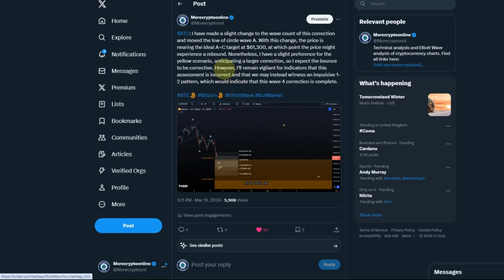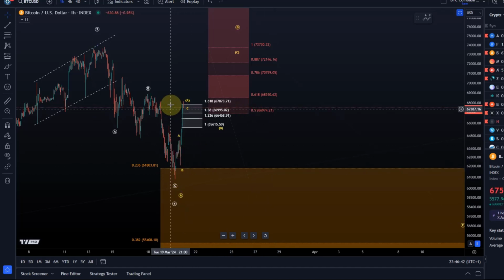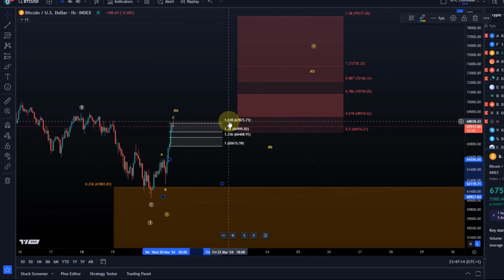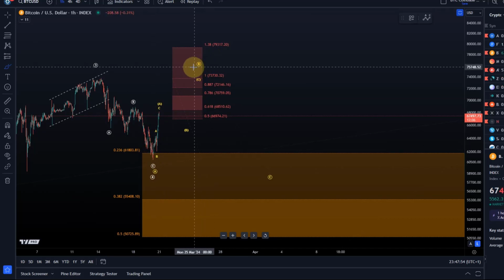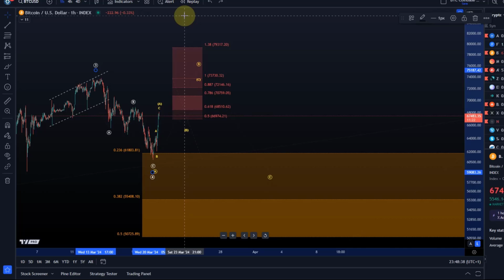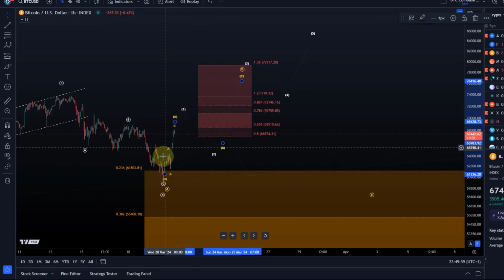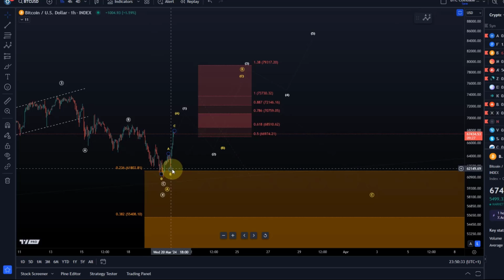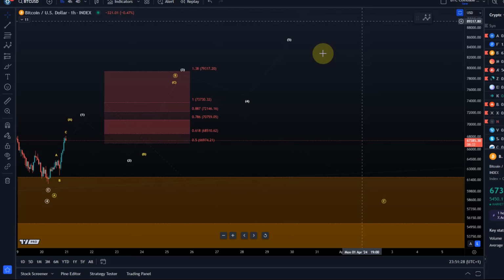Bitcoin BTC Price News Today - Technical Analysis and Elliott Wave Analysis and Price Prediction!